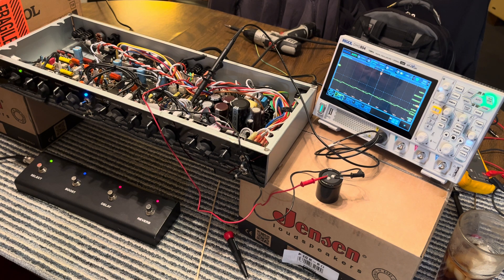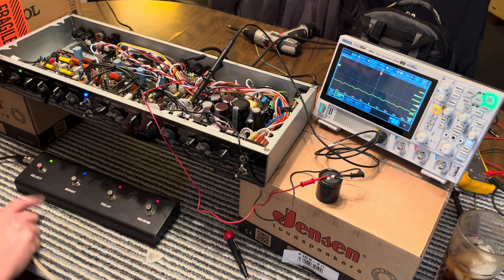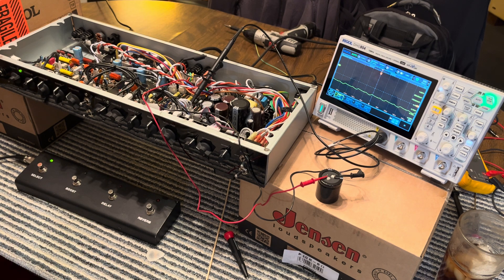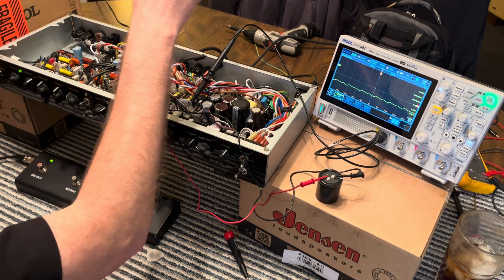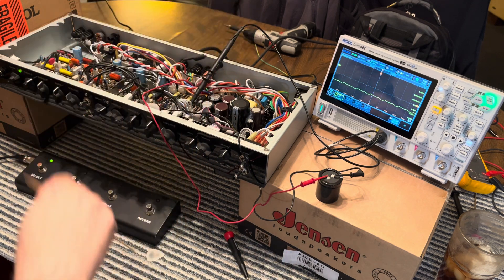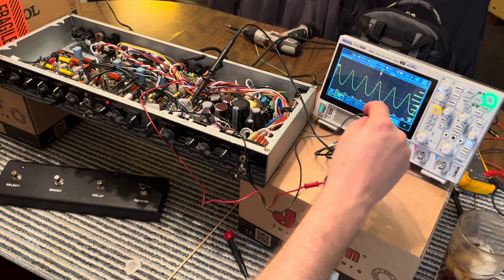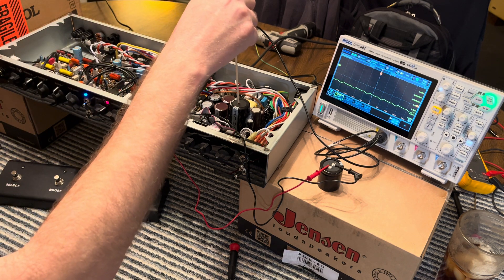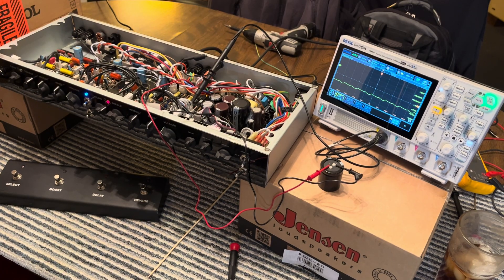Bogner Alchemist - Bizarre Switching Symptoms Fixed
I demonstrate the bizarre switching failures of a Bogner Alchemist 2x12.  Although this amp has some Bogner DNA and is built pretty well, the switching circuit design is terrible.  Why would anyone think to derive the low voltage for switching relays from the AC Heater Voltage supply?